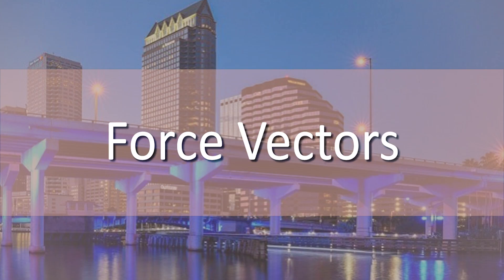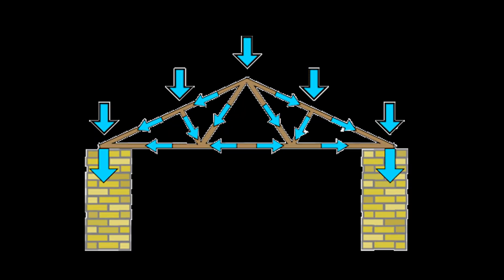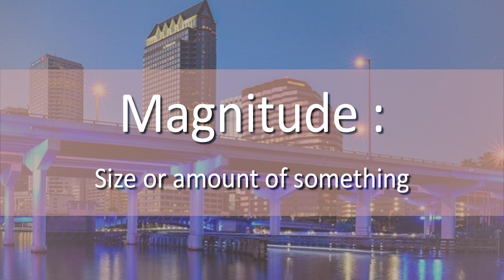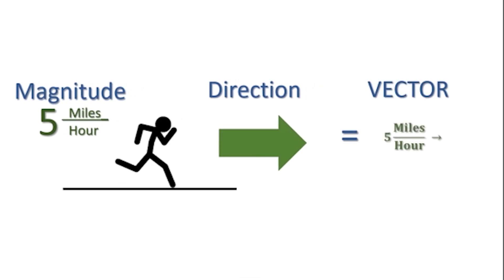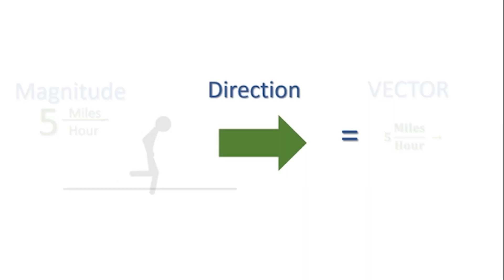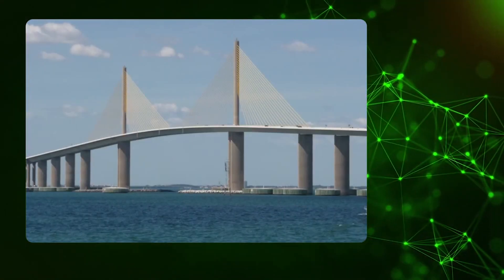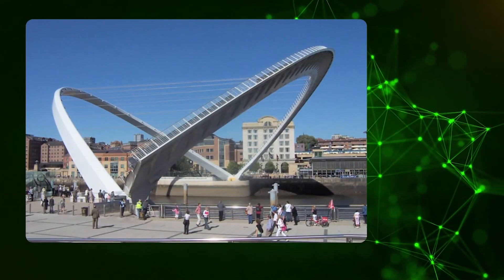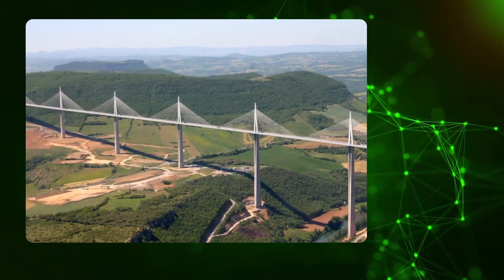Building Your Balsa Bridge: Lesson 3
First half of the Lesson about vectors.